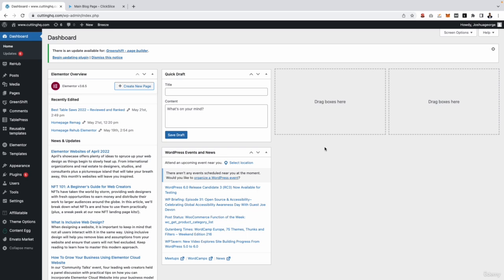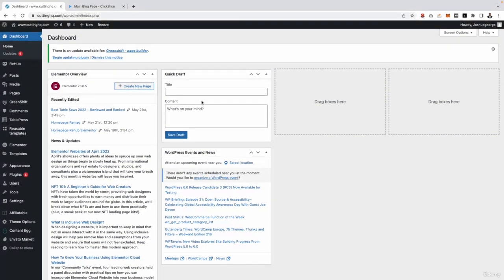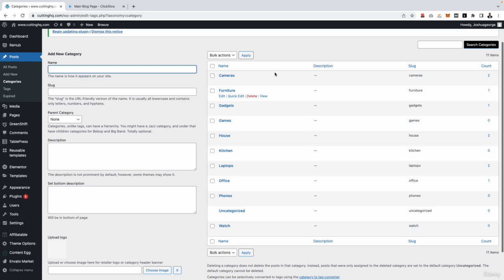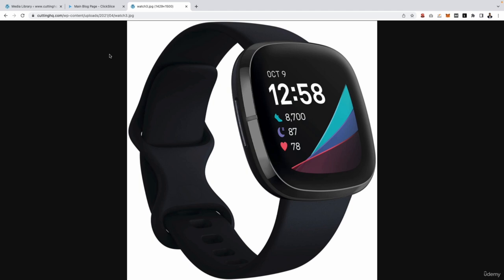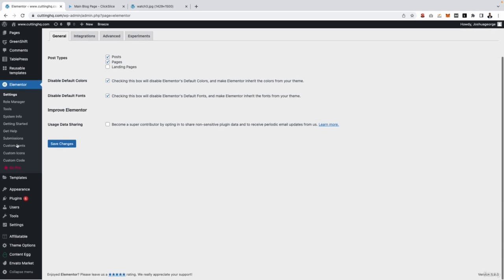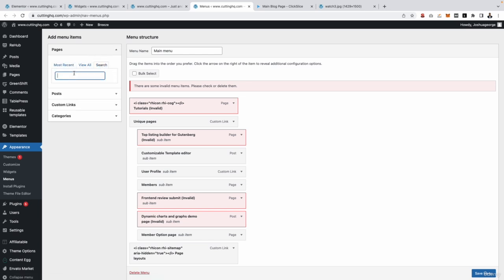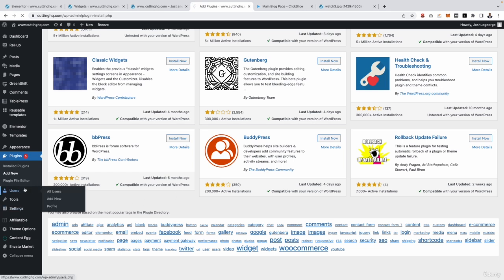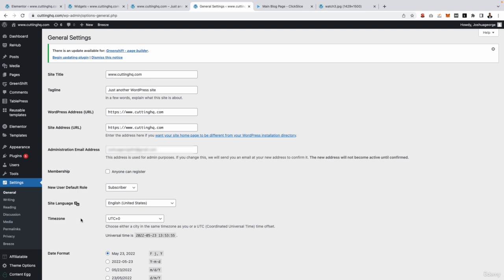2 Getting Familiar With The WordPress Dashboard